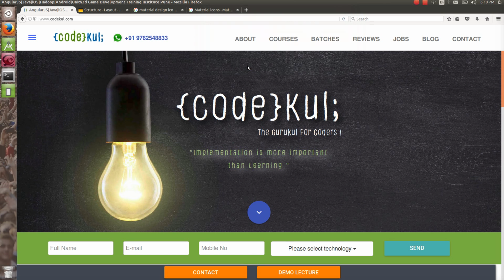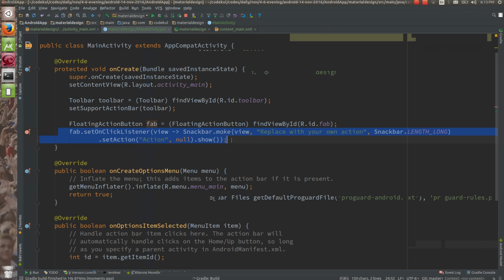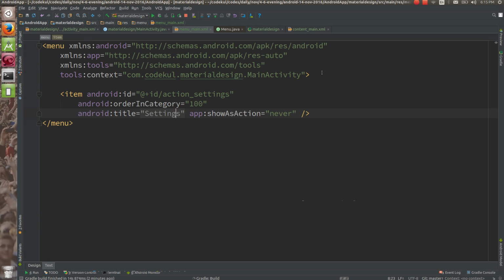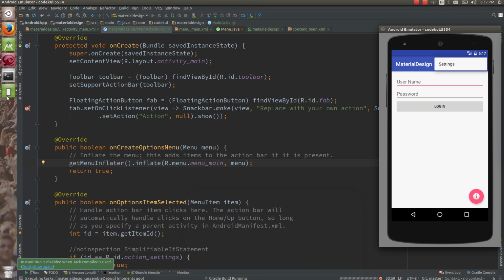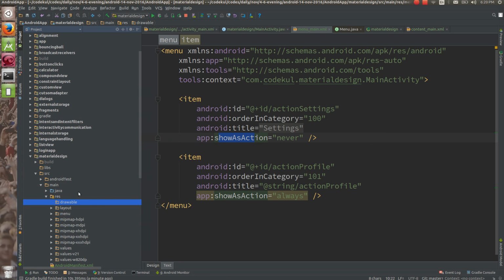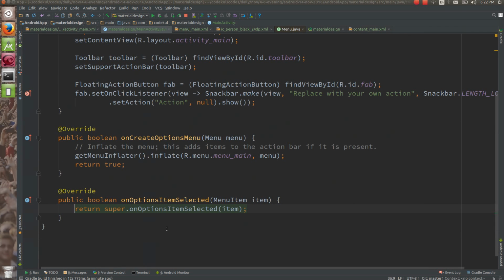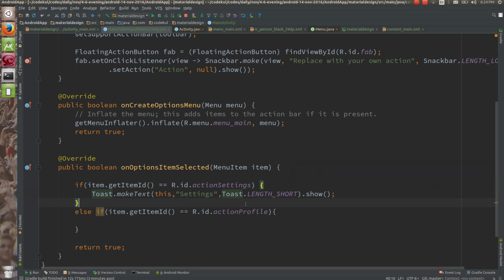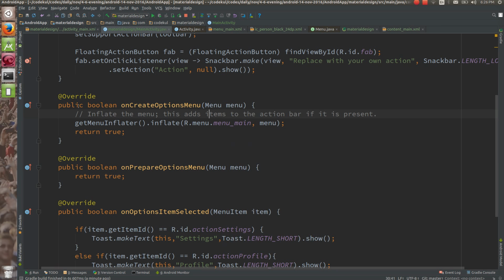Android Tutorial 2019 - Android Material Design Options Menu Part - 3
In this tutorial, we'll see how options menu work. there are some setup given by android studio. The options menu is the primary collection of menu items for an activity.For all menu types, Android provides a standard XML format to define menu items. Instead of building a menu in your activity's code, you should define a menu and all its items in an XML menu resource.If you've developed your application for Android 2.3.x and lower, the system calls onCreateOptionsMenu() to create the options menu when the user opens the menu for the first time. You can add one or more items to your options menu.To instruct Android to use your options menu, open the Activity class you want it to appear with.To respond to user interaction with your menu, you first need to detect it within your Activity class.The system will automatically call the "onOptionsItemSelected" method when the user chooses any of the options menu items.